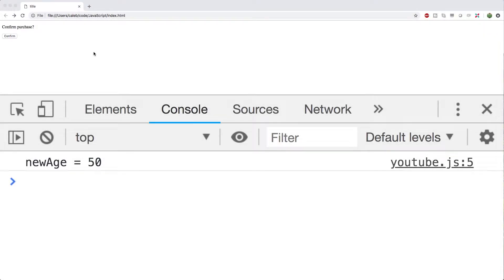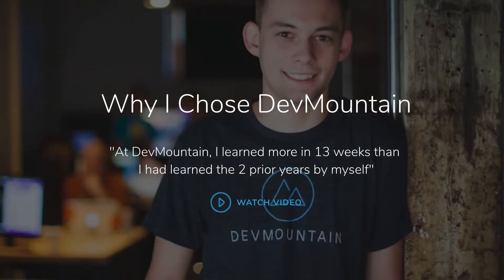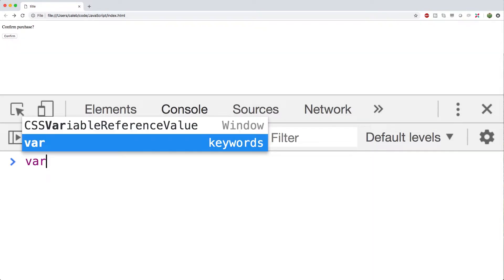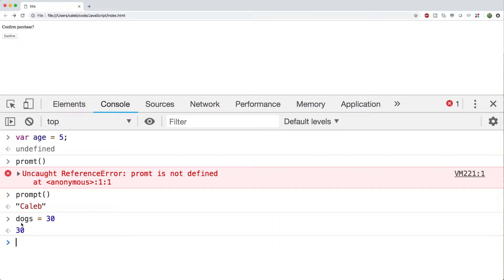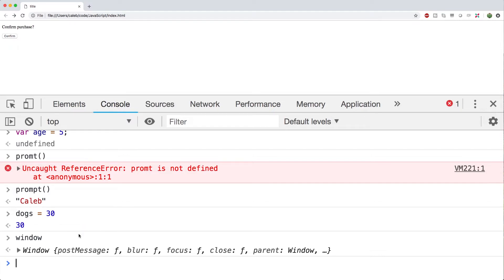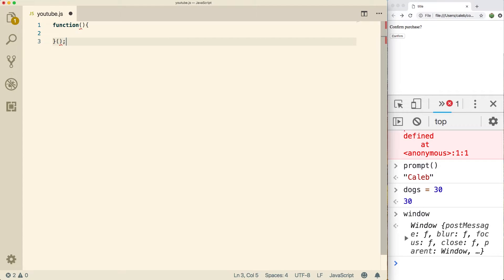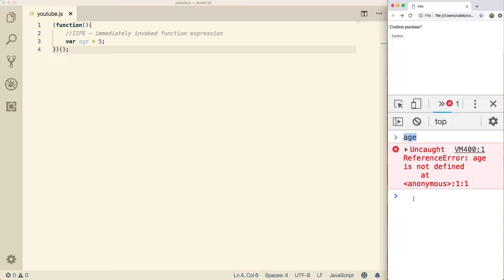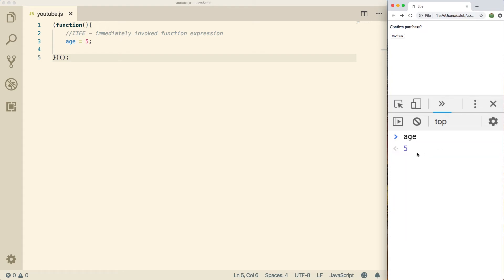JavaScript Programming Tutorial 7 - IIFE, Scope, and Window Object